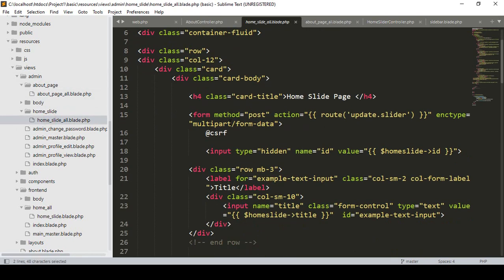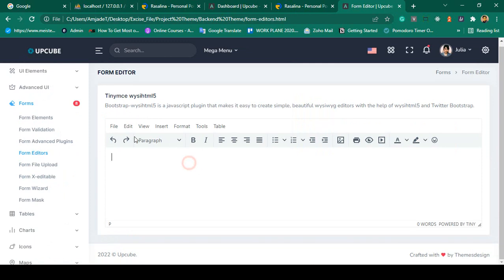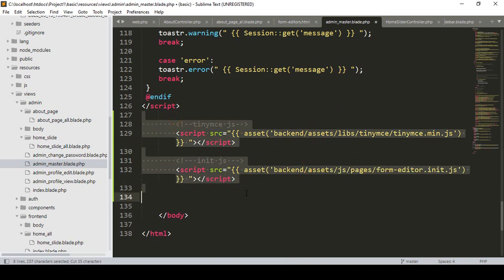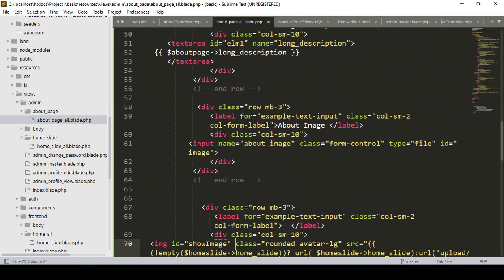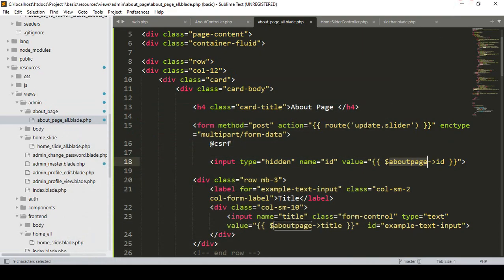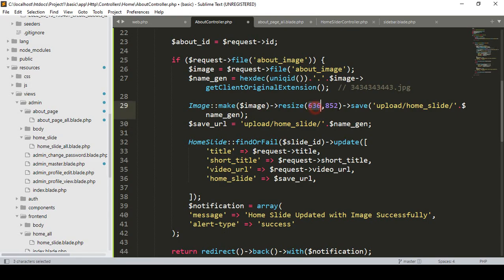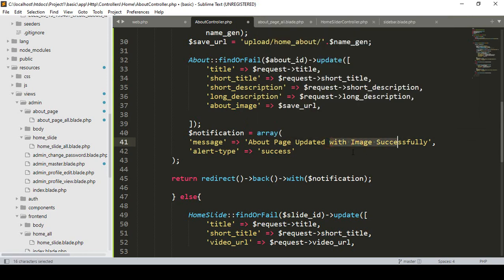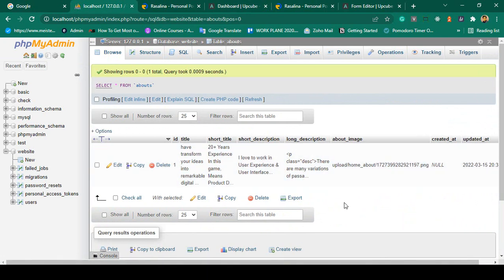Laravel 9 Project #44 | Backend About Page Setup Part 2